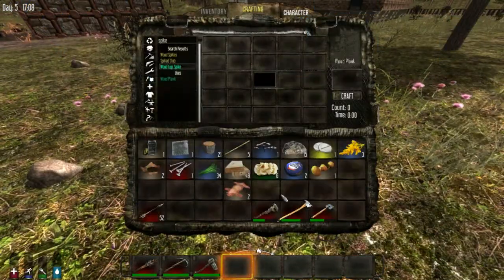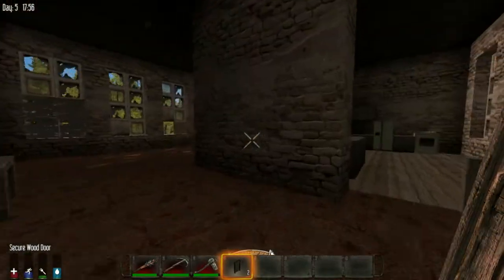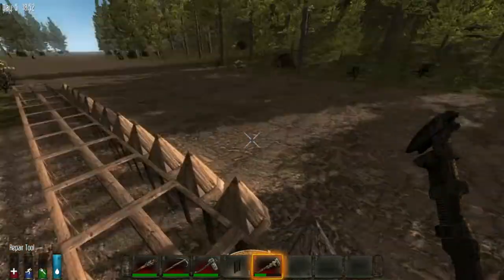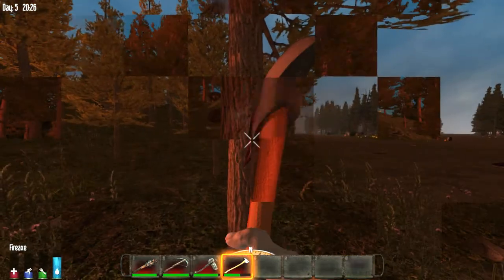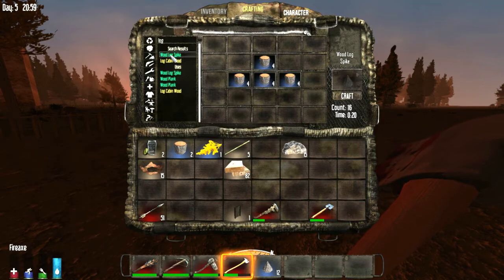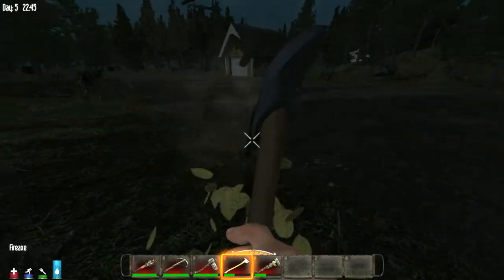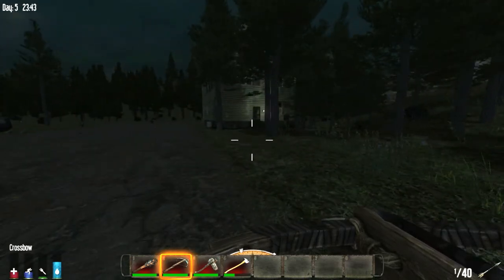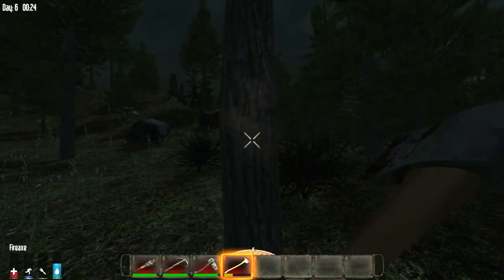7 Days To Die [Alpha 10] - Episode 83: Beginnings Of Our Wall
Here is footage of my recording session with Lushable Echo. We play co-op to see what the world of Alpha 10 reveals.

Recorded On: Nov 25th 2014